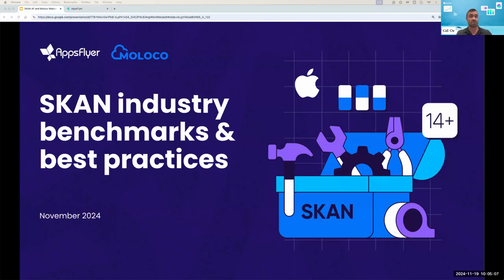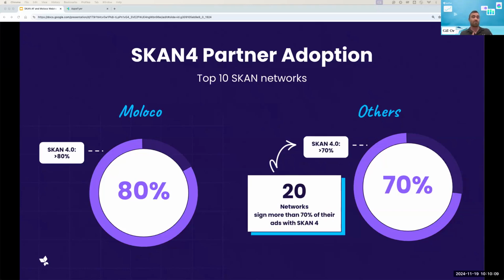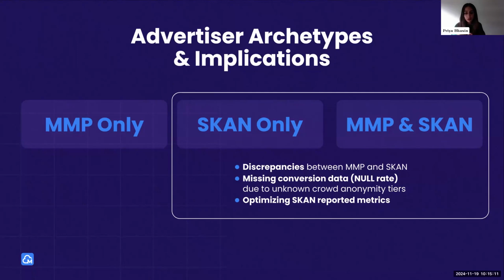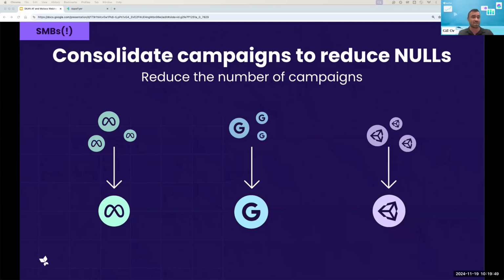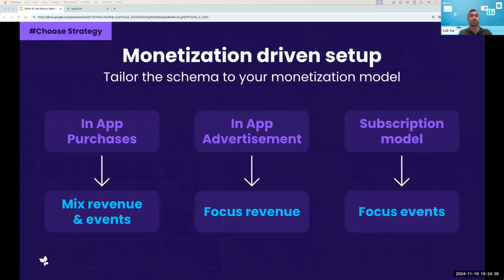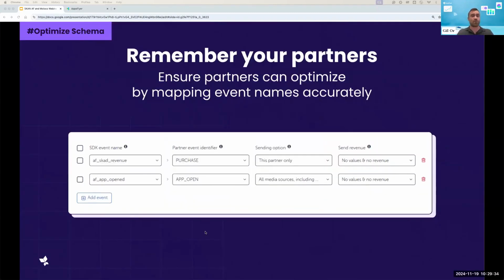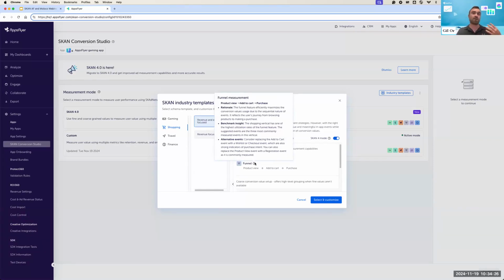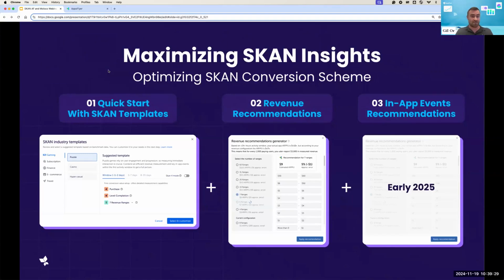SKAN industry benchmarks & best practices, with Moloco [Webinar]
This webinar, co-hosted by AppsFlyer and Moloco, breaks down how various industries are tackling these questions and offers practical advice on building a schema that fits your needs. Gain insights into optimizing your approach, ensuring your SKAN reports are both precise and actionable.